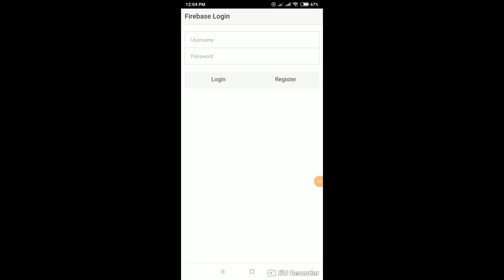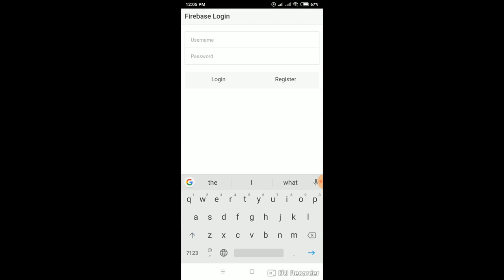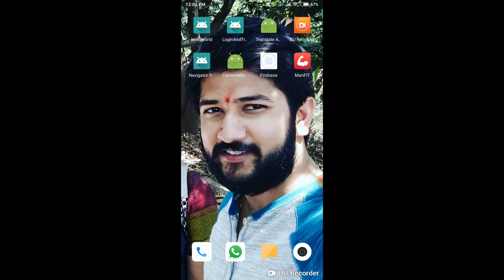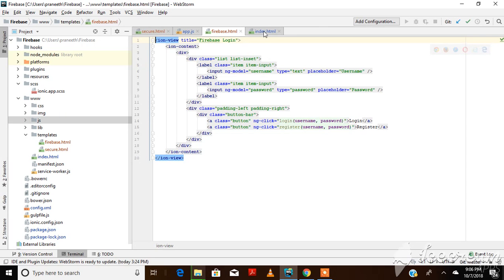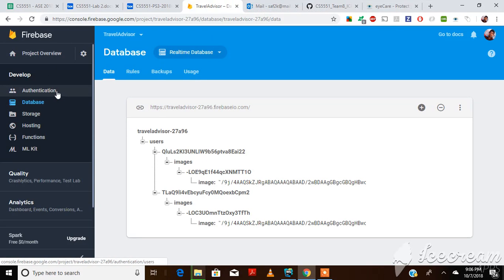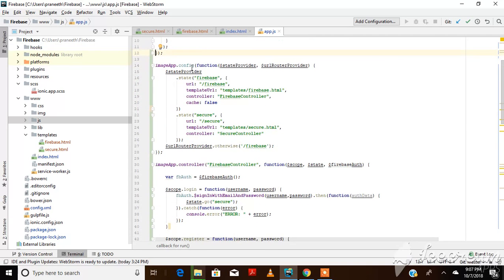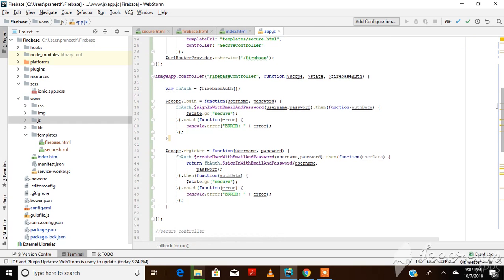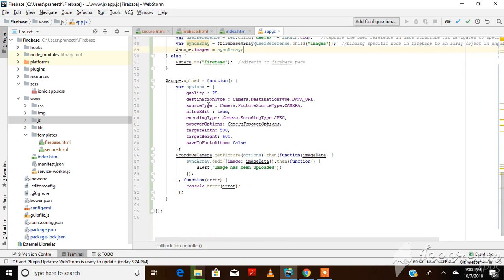ICP7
I have created an Ionic APP which is connected to fire Database for storing the user information.This is done as part of an assignment for class that i have taken during my masters.